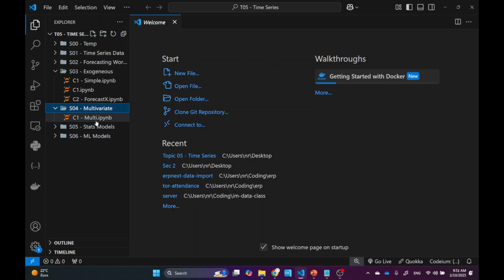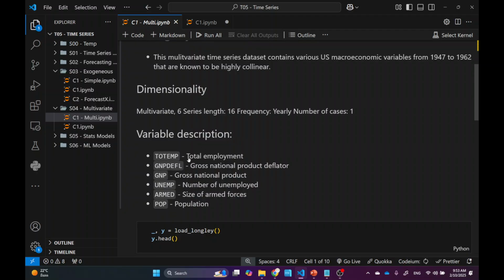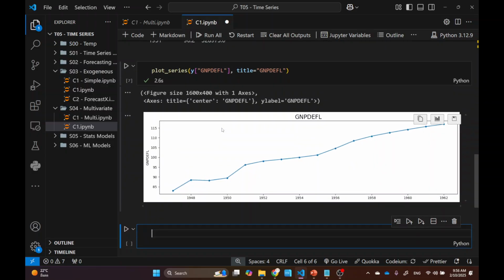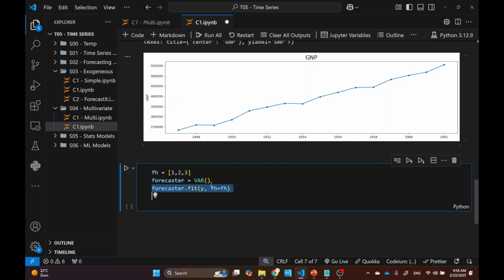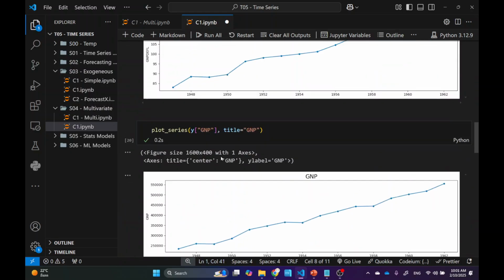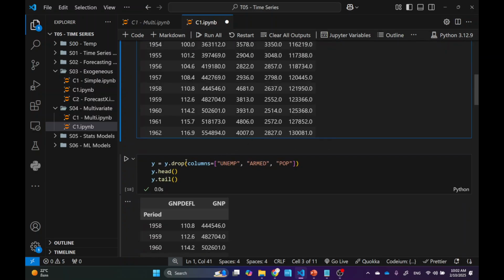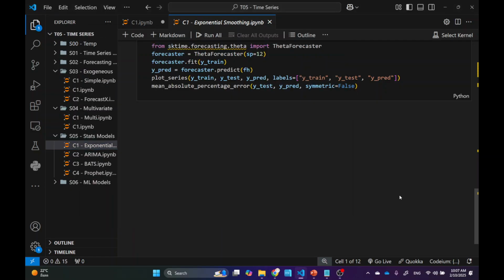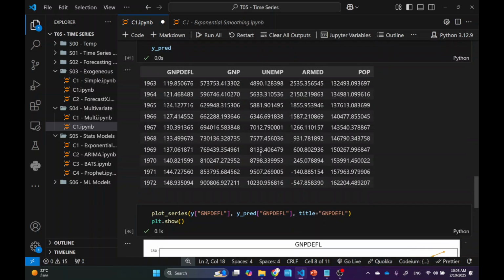AI Class 67: Time Series (Part 4)